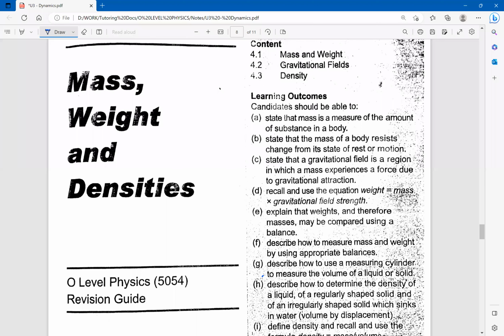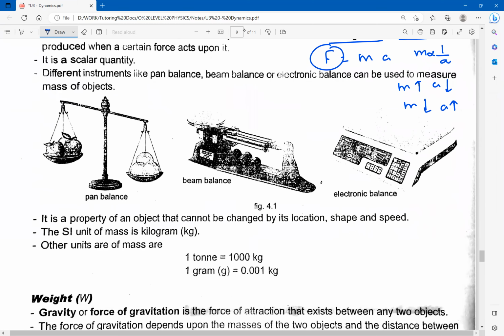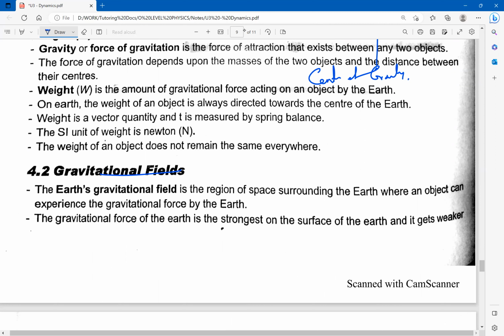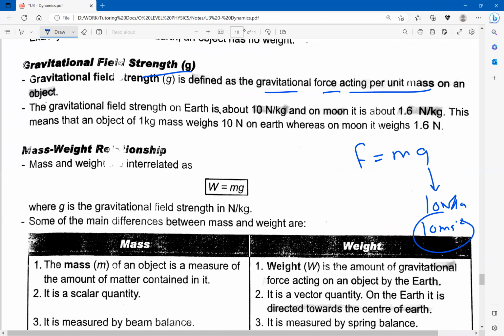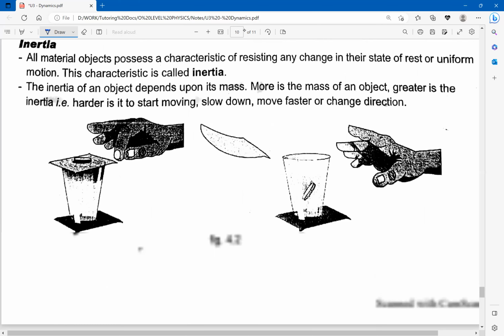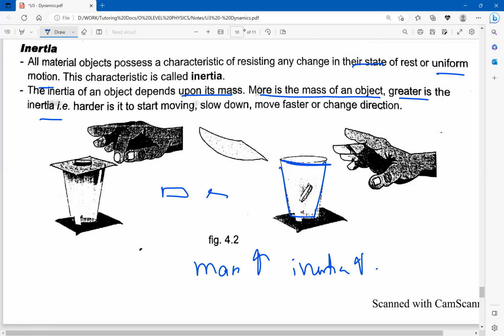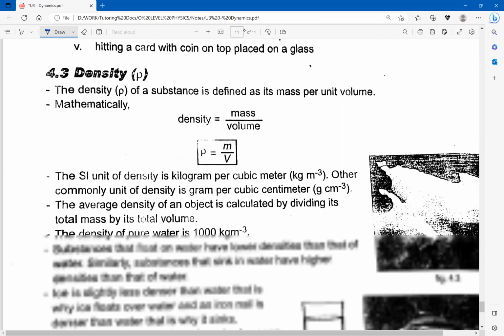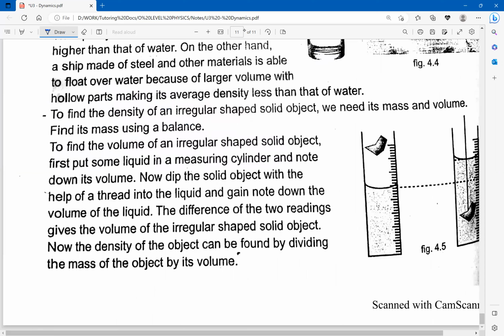MASS AND WEIGHT | 9720 | AS LEVEL PHYSICS | STUDENNECT